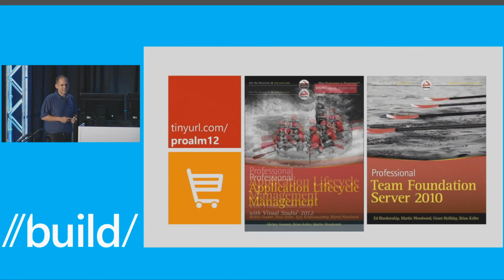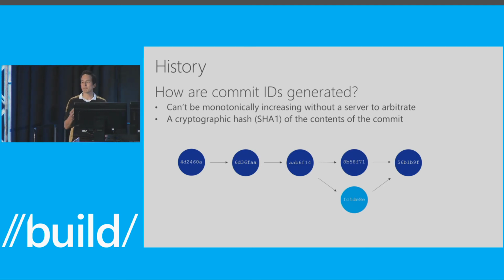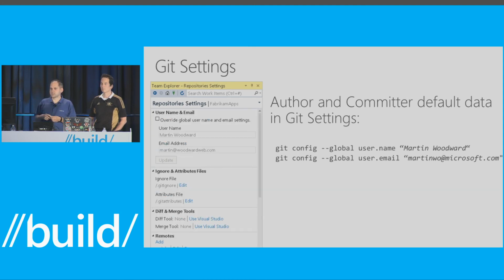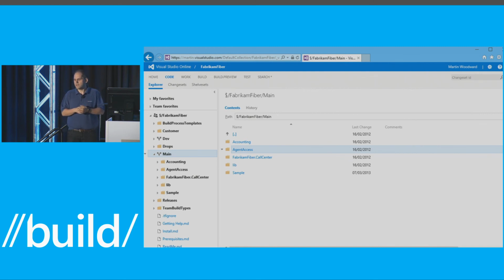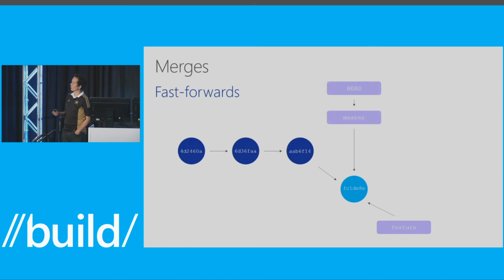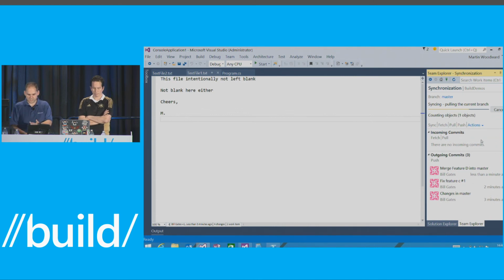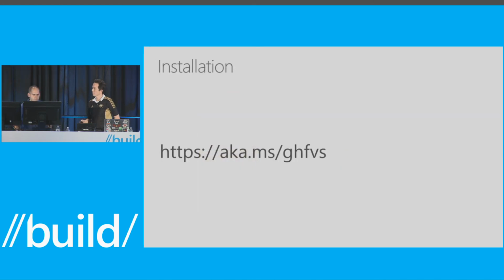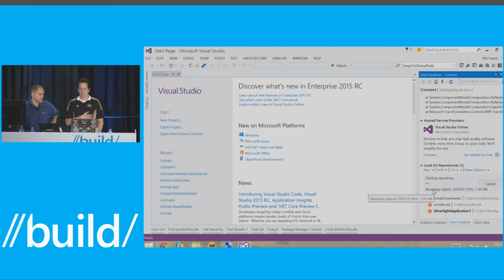Using Git in Visual Studio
Microsoft //Build 2015 -- Support for Git is available in Visual Studio, Team Foundation Server, and Visual Studio Online. In this session, learn more about why you might want to use Git for your next project, what makes DVCS a powerful model for software development and when you might want to choose Git over TFVC for version control. Learn about the fundamentals of a repository and how to successfully collaborate using Git in your Team Foundation Server or Visual Studio Online account. Discover how pull requests can help facilitate collaboration and agility while maintaining code quality.